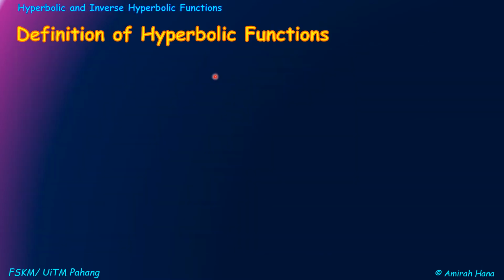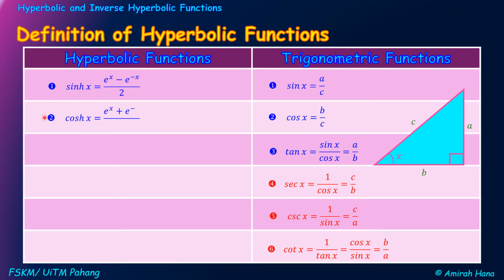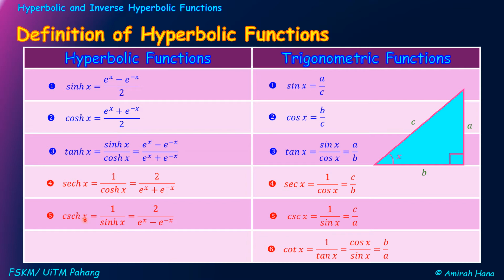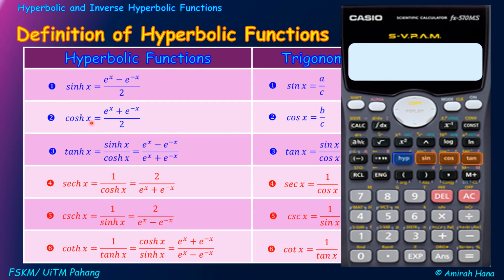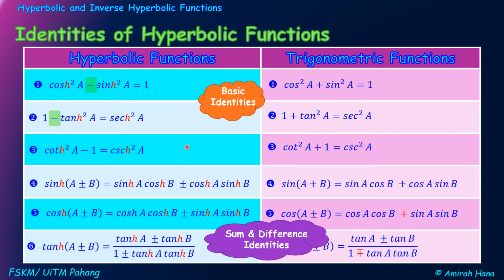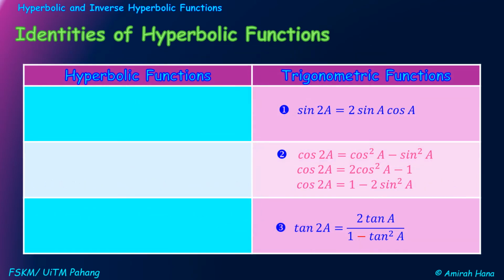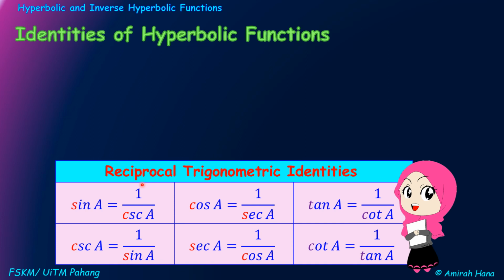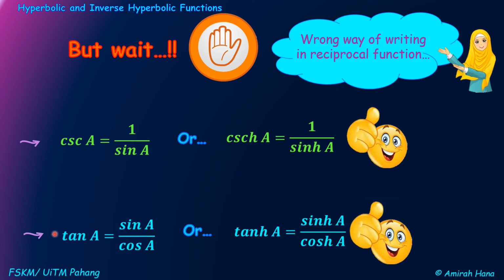Hyperbolic and inverse hyperbolic function (intro & formula)